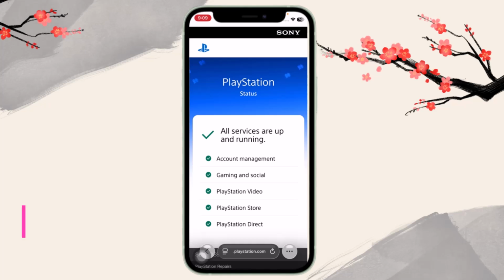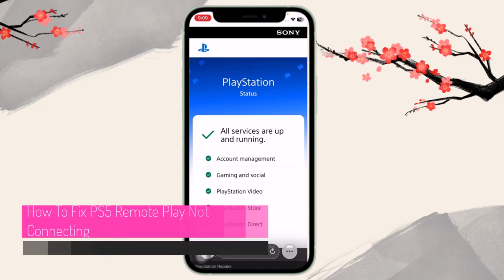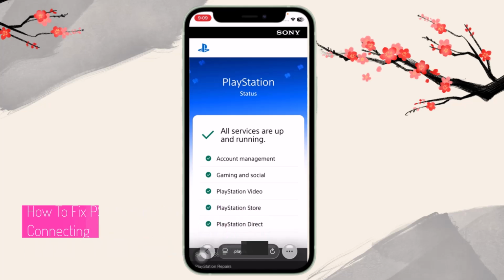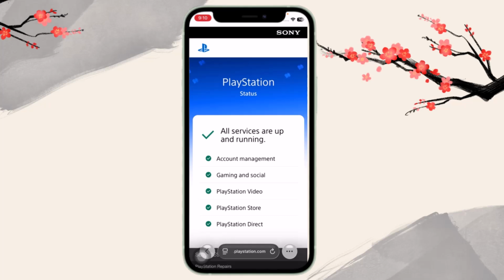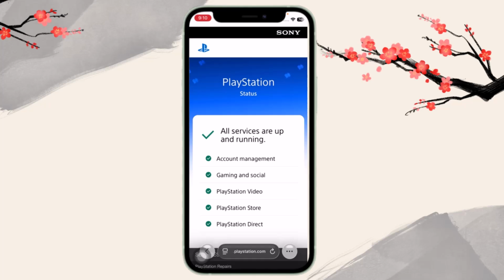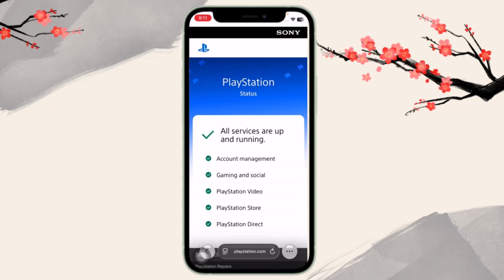How To Fix PS5 Remote Play Not Connecting (2026 Fix)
Want to know how to fix PS5 Remote Play not connecting? In this video, you'll learn how to troubleshoot PS5 Remote Play connection problems, fix network errors, and reconnect your console with the Remote Play app step by step in 2026.

PS5 Remote Play allows you to stream games from your PlayStation 5 to supported devices like iPhone, Android, PC, Mac, and other compatible devices. Connection issues can happen because of internet problems, incorrect settings, outdated apps, account issues, or PS5 configuration errors.

In this tutorial, you'll learn how to fix PS5 Remote Play not connecting by checking your internet connection, enabling Remote Play on PS5, restarting your console and device, updating the PS Remote Play app, signing in with the correct PlayStation Network account, checking Rest Mode settings, and reconnecting your controller.

You'll also learn how to fix common issues such as PS Remote Play connection failed, PS5 not found, Remote Play stuck connecting, black screen, lag problems, WiFi connection errors, NAT type issues, and Remote Play disconnecting during gameplay.

For the best Remote Play experience, make sure your PS5 and connected device have a stable internet connection, your console software is updated, and your PlayStation Network account is correctly linked.

If you are searching for how to fix PS5 Remote Play not connecting, PS5 Remote Play not working, PS Remote Play connection error, Remote Play setup tutorial, or PS5 streaming problems, this video covers everything you need.